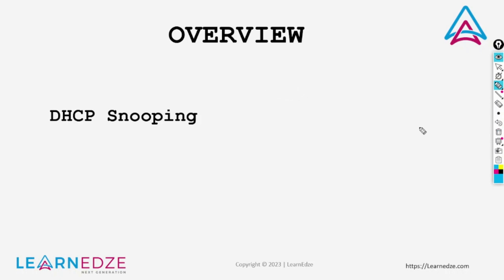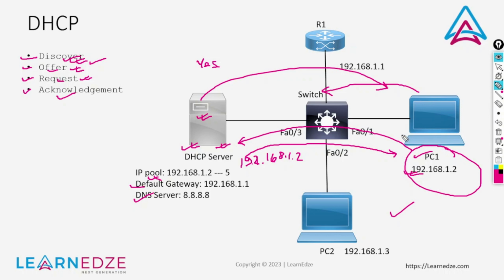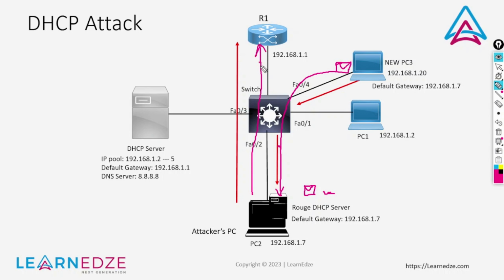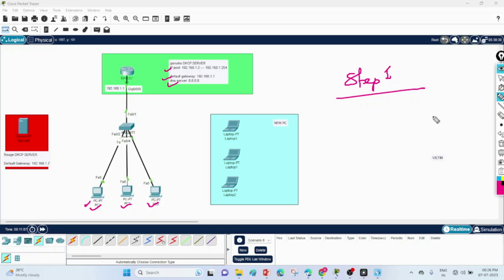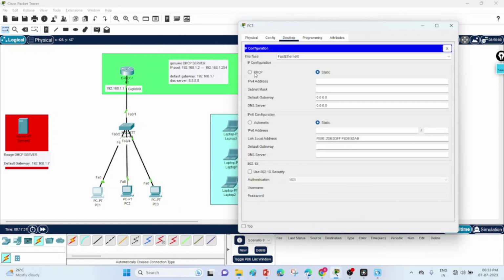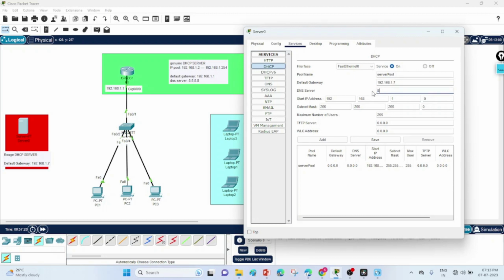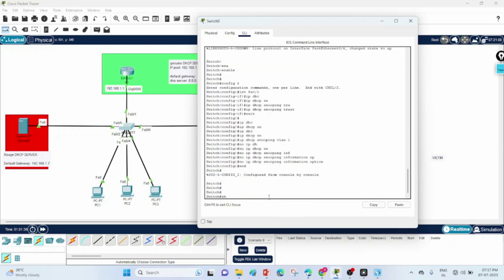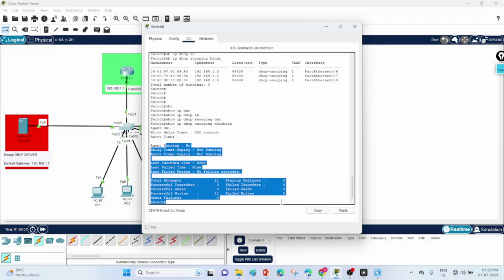Cisco DHCP Snooping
- Online Bootcamps
- On-demand Learning  Labs
- Training Pods
- PoC/Testing Labs
- Consulting
- Hosting services